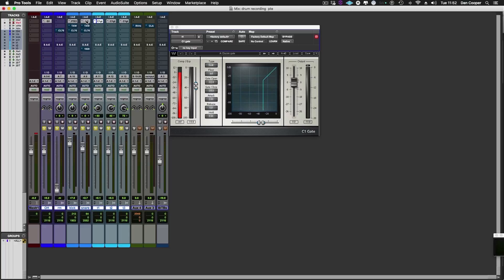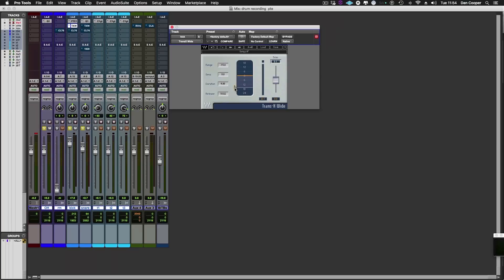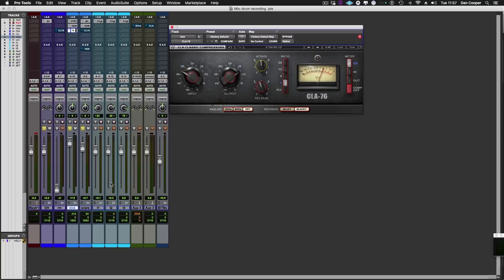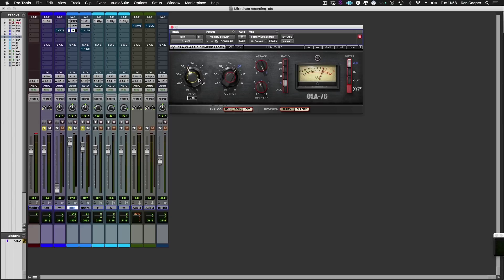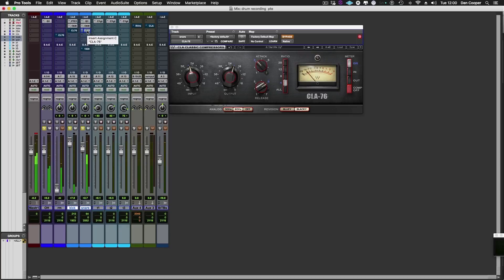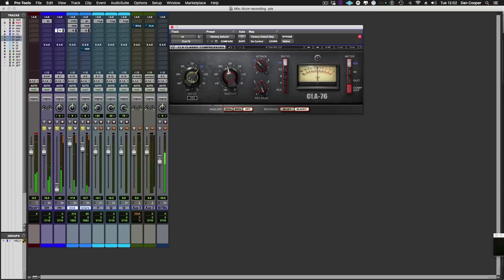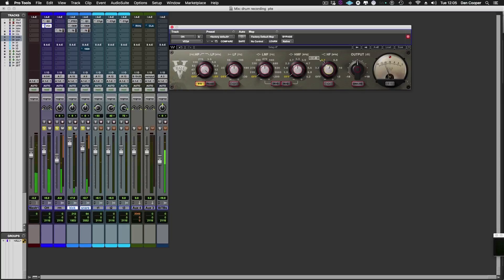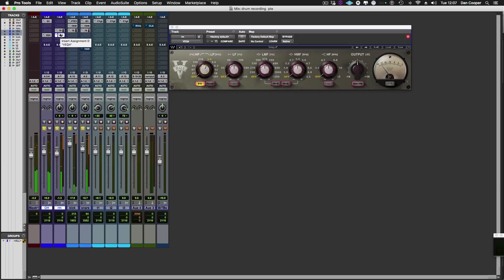Mixing Live Multitrack Drums Using Waves Plug-ins In Pro Tools - Part 2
In this four part video tutorial series we show you how to mix live multitrack drums using Waves plug-ins in Pro Tools. In this first episode we introduce you to the drum session that features:
- Stereo overheads
- Mono room mic
- Kick (in)
- Snare (top)
- Tom rack 1
- Tom rack 2
- Tom rack 3

We show you how to add punch to kick and snare tracks using Trans Wide and CLA 76 plug-ins along with a trick that adds density and energy using the room mic track with heavy amounts of compression